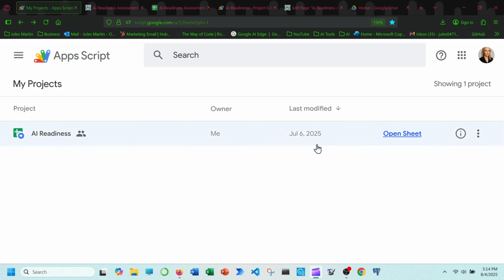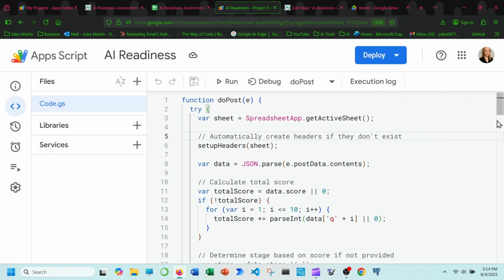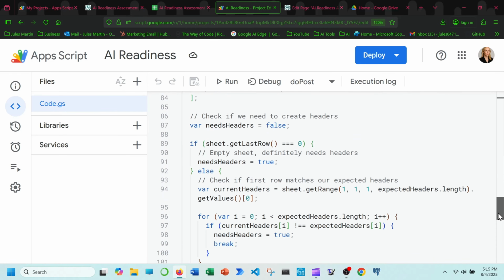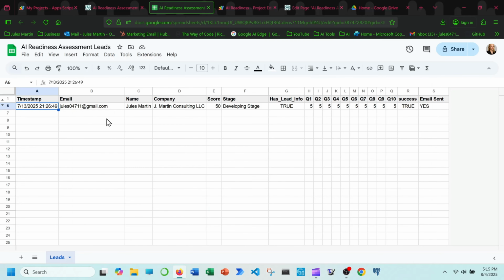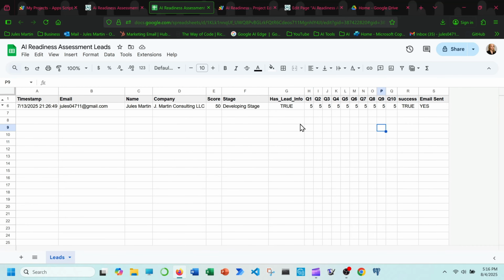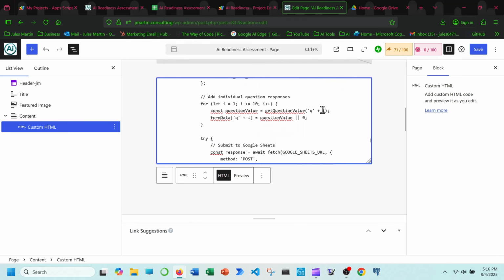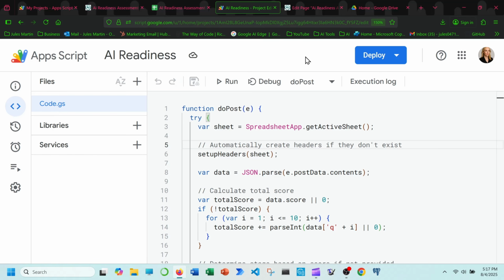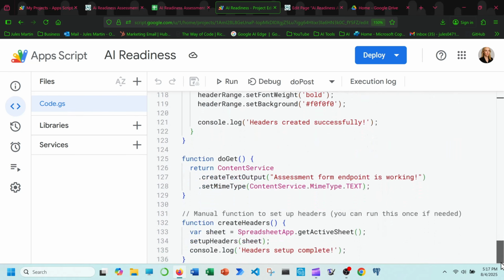How to Automate Google Sheets with Google Apps Script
Unlock the full power of Google Sheets with tutorial on using Google Apps Script to automate form submissions, calculate quiz scores, and capture lead data—all without any backend or monthly software costs.

In This Video, You’ll Learn:

    How to collect form data directly into Google Sheets

    Automatically calculate scores and classify leads

    Use Google Apps Script as a no-server backend

    Respect user privacy with a two-phase data process

    Restore sheet headers and keep everything styled and professional

⏱️ Timestamps:
00:00 - Introduction: Why Automate Google Sheets
00:26 - Overview of Google Apps Script Backend
00:52 - How Data Flows from Form to Sheet
01:15 - Parsing JSON and Calculating Quiz Scores
01:30 - Classifying Users by Score
01:55 - Two-Phase Process: Quiz + Lead Capture
02:20 - Appending Data to Spreadsheet
02:54 - Setting Up and Restoring Headers
03:36 - CORS Workaround and Technical Hook
03:58 - Business Value: Replace Paid Tools
04:25 - Bonus Features: doGet() and createHeaders()
04:39 - Final Thoughts and Call to Action

Key Topics Covered:

    Using Apps Script to handle POST requests

    JSON parsing and quiz logic

    Dynamic sheet updates and user classification

    Error-proofing your spreadsheet setup

    Comparing with paid services like Typeform

Start automating your data workflow today!

🪄 Step-by-Step Tutorial: How to Set Up Automated Data Capture in Google Sheets

    Create Your Google Sheet
    Add headers: Email, Name, Company, Answer1-10, Score, Stage, etc.
    Leave it blank or add sample data for testing.

    Write the Apps Script
    Open the Script Editor (Extensions - Apps Script)
    Create a function to handle doPost(e) for form submissions
    Parse the JSON payload and calculate the score if not provided

    Classify the User
    Add logic to categorize users into:
    Emerging: 0–29
    Developing: 30–59
    Advancing: 60–84
    Transformative: 85+

    Append Data to Sheet
    Include timestamp, quiz answers, and optional lead info
    Use .appendRow() to insert structured data

    Setup Headers (Optional but Recommended)
    Create a setupHeaders() function to check and format headers
    Auto-style with bold text and background color

    Privacy-First Design
    Score quiz locally in the browser
    Only submit data to Sheets when the user opts in

    Deploy Script as Web App
    Click Deploy - Test deployments - Deploy as web app
    Use the endpoint in your form fetch request (with no-cors mode)

    Bonus: Add doGet()
    Add a doGet() function to return a "Script is working" message